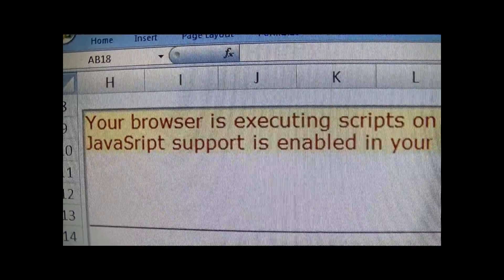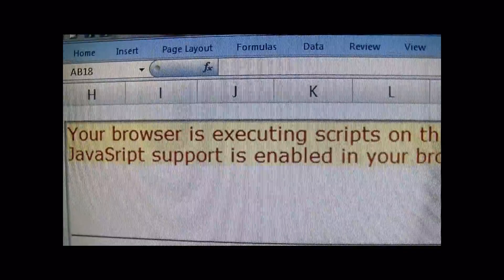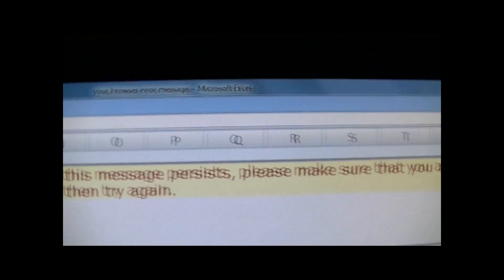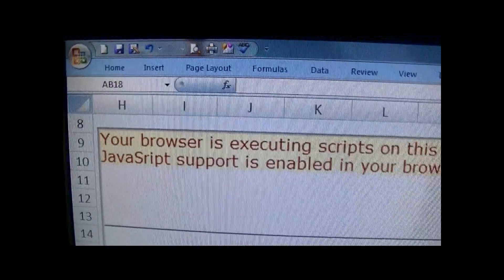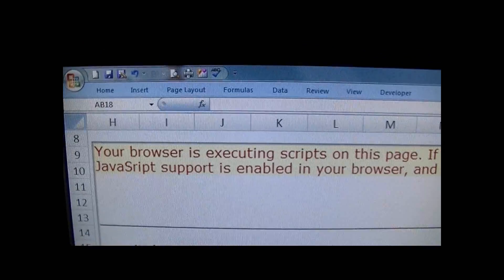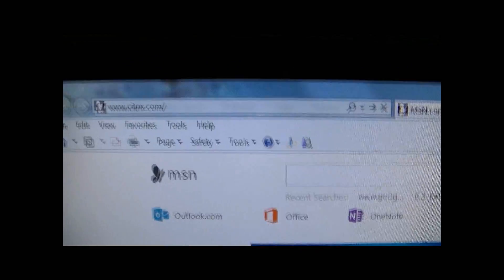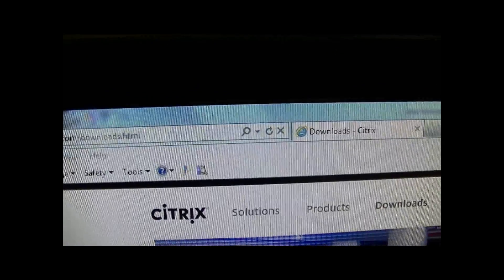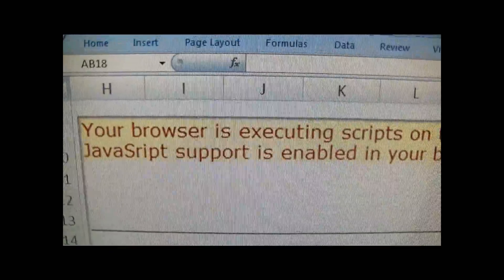Your Browser Is Executing Scripts On This Page Error Message - Web Browser Script Error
Your browser is executing scripts on this page.  If this message persists, please make sure that you are visiting a correct site and JavaScript support is enabled in your browser, and then try again.
This has by far been the most annoying thing I’ve experienced in a while.  It’s a very quick error message that appears almost instantly, then disappears as soon as it comes up.  I’ve tried everything, cleaning java cache, making sure I have the latest java installed, enabling scripts, changing settings on my internet options as well.  Nothing worked! Finally I can throw another option out there.  It maybe able to help a lot of people that are not able to get through either.  Although I was only getting this when trying to remote log in to my work computer, others maybe trying to remote log in and may be facing the same issue.